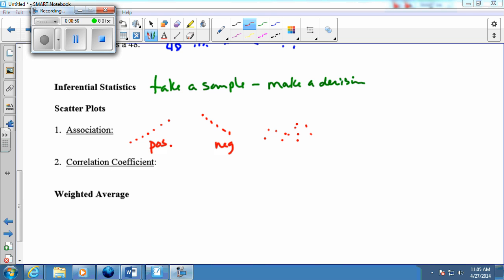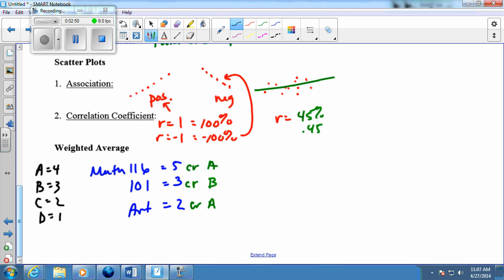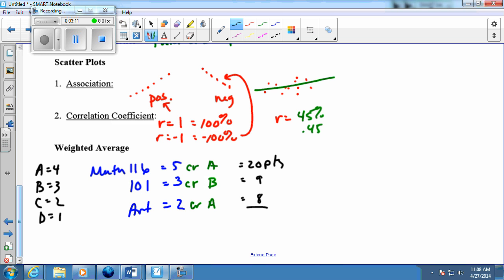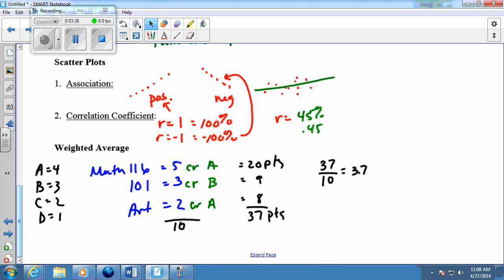ch 7 sec 2 lecture 6